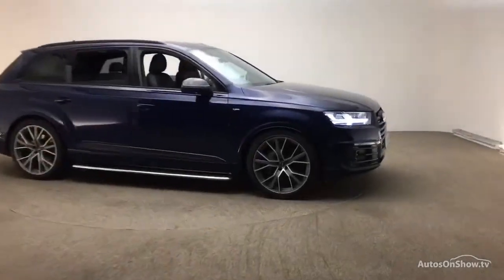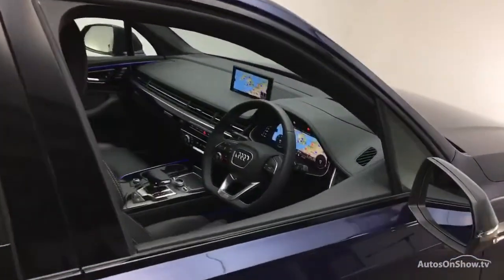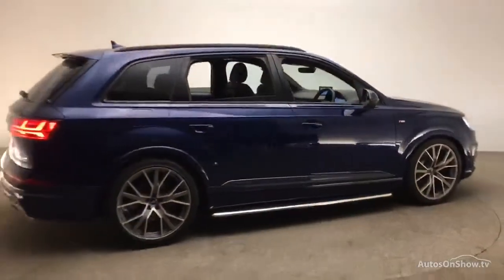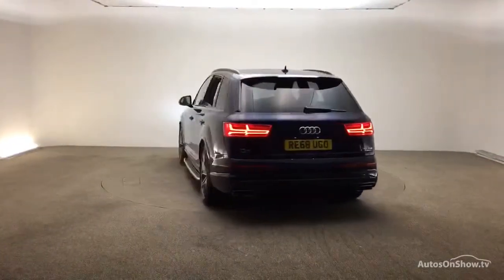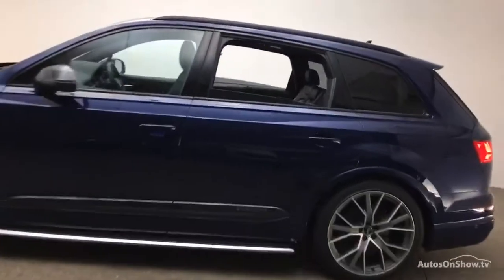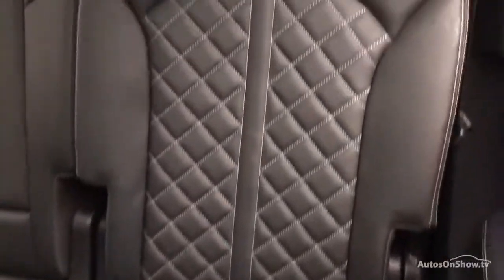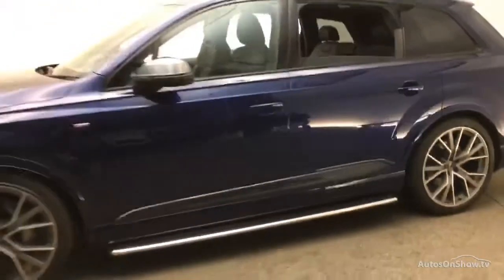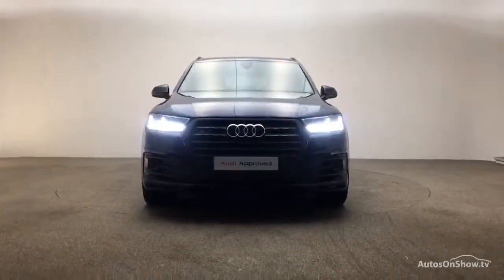RE68UGO AUDI Q7 TDI QUATTRO S LINE VORSPRUNG BLUE 2018, Reading Audi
2018 AUDI Q7 TDI QUATTRO S LINE VORSPRUNG ESTATE DIESEL, in BLUE